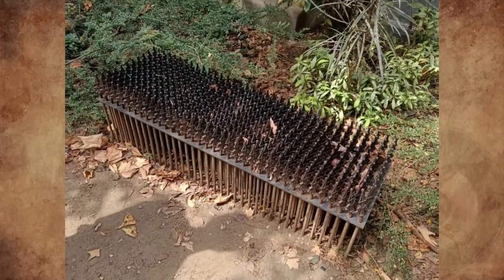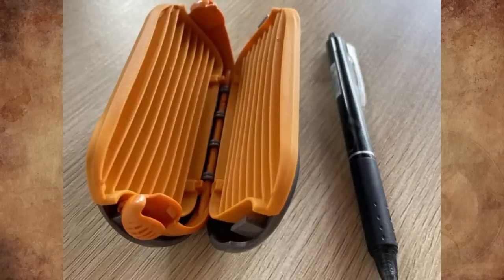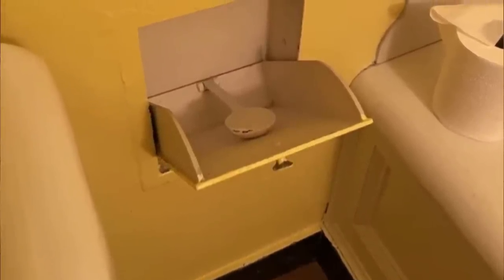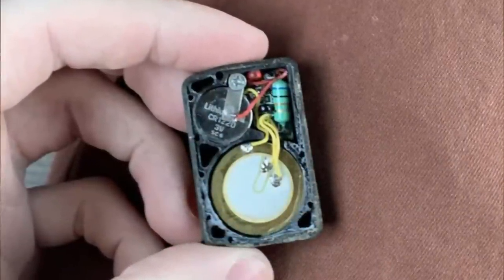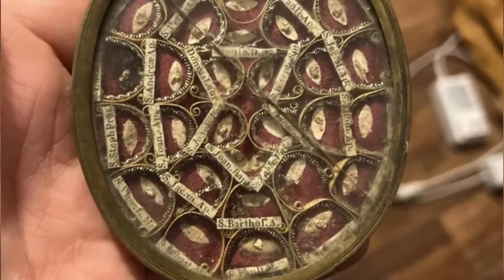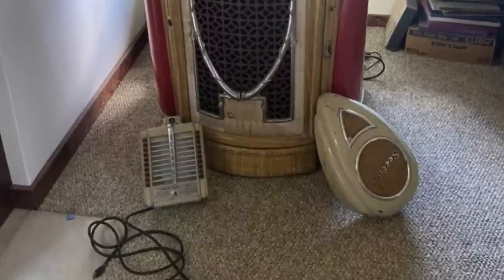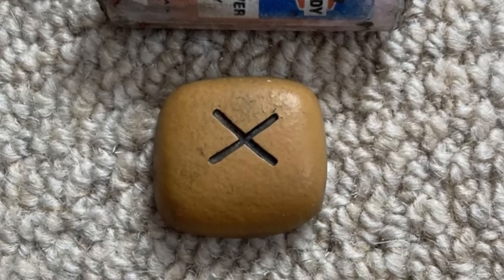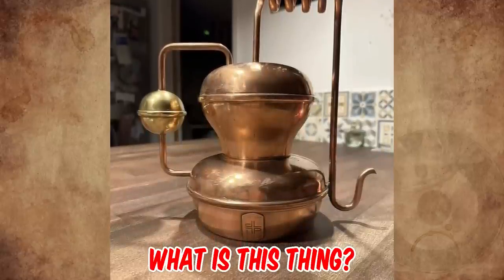What Is This Metal And Glass Locket With Writing And This Alien Pod Looking Thing?